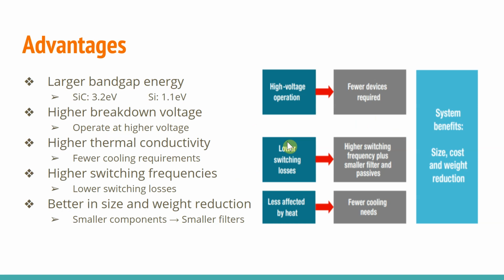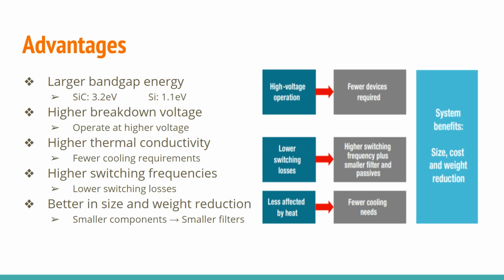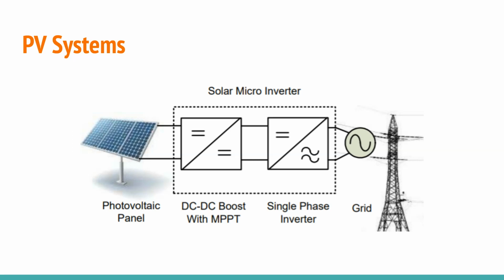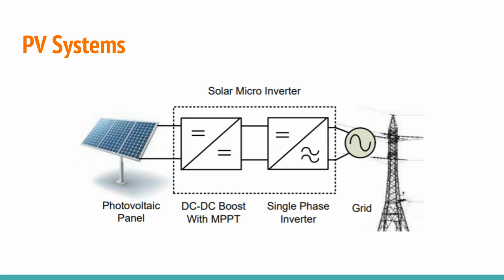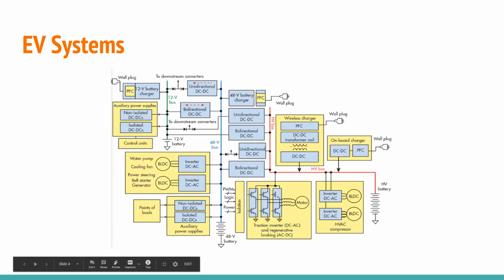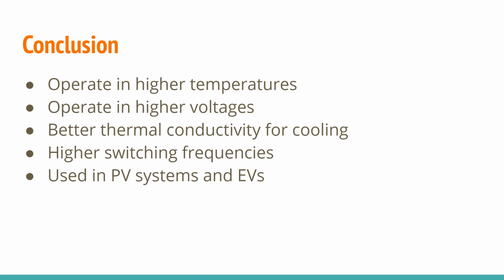Introduction to SiC Mosfets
This video introduces the use of SiC Mosfets in different Power Electronic Applications